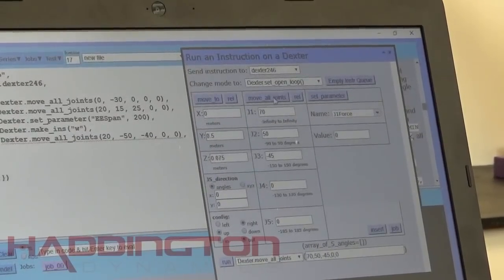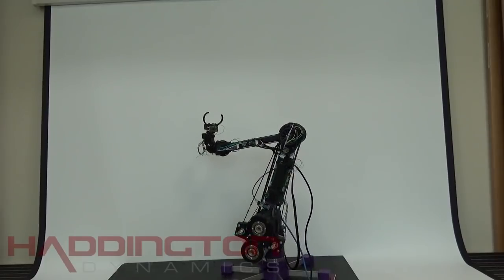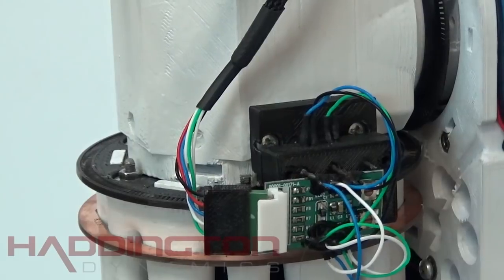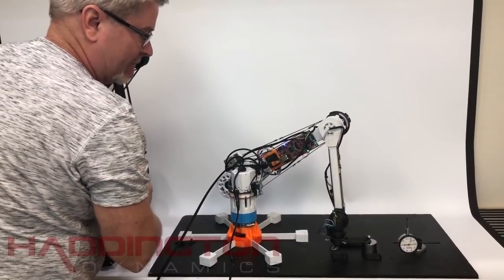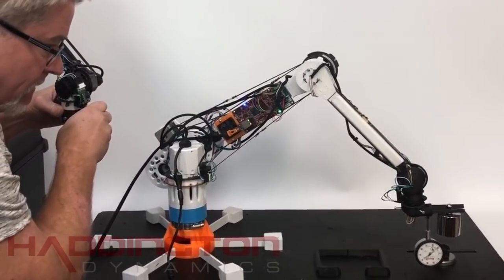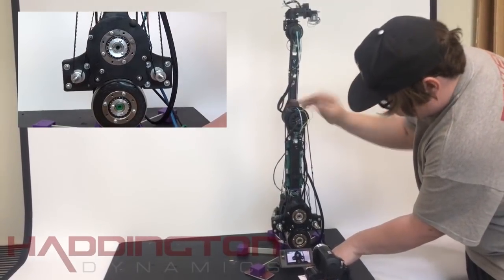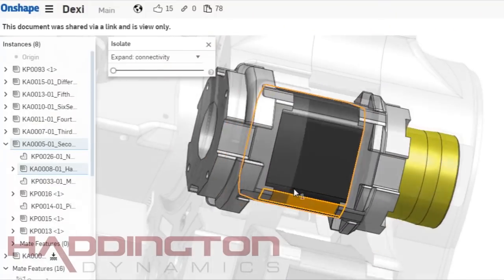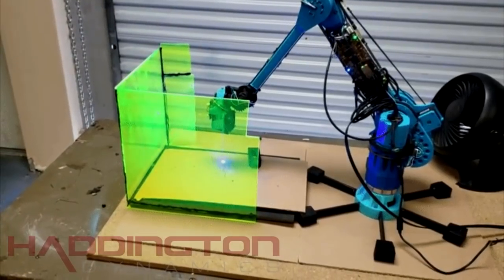Dexter - 2018 Hackaday Prize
Submission for the HackadayPrize.

*Correction* There are one million position updates per second, 200,000 for each axis. Not five million per second with one million for each axis.